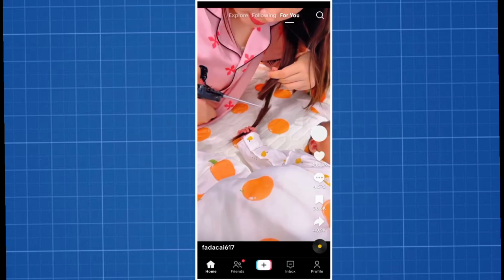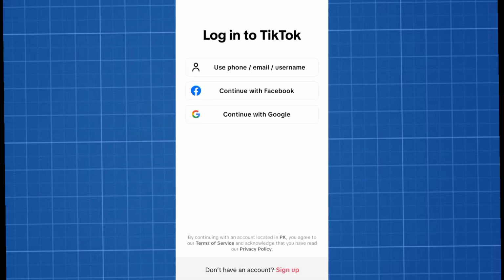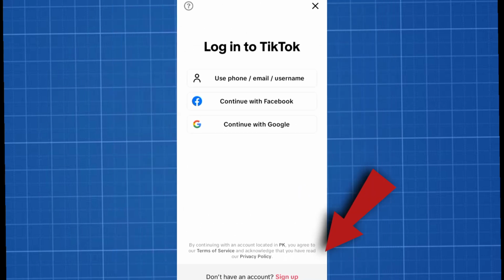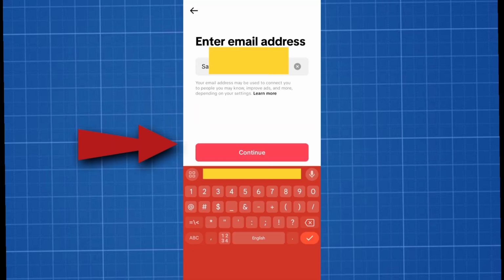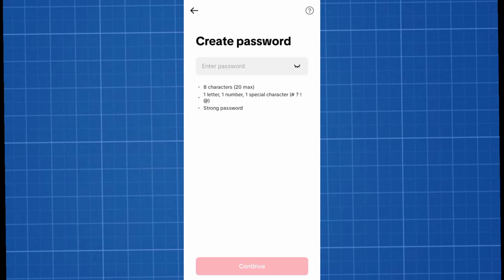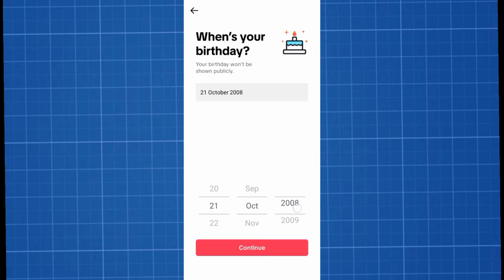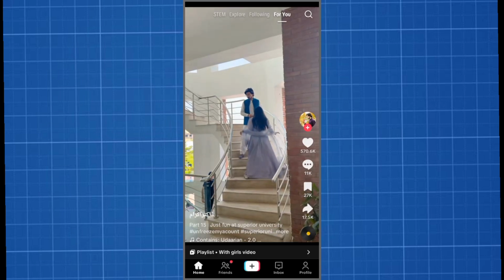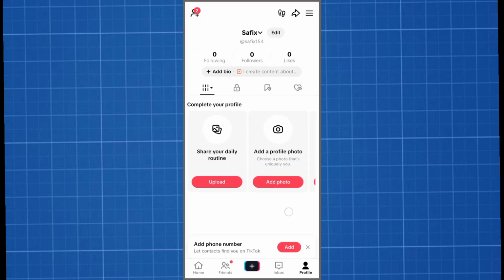How make TikTok account step by step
🎯 HOW TO MAKE A TIKTOK ACCOUNT | CREATE NEW TIKTOK PROFILE STEP BY STEP

Want to start your TikTok journey but don’t know how? 📱
In this easy step-by-step video, you’ll learn how to **create a new TikTok account** from scratch — even if you’ve never used TikTok before!

✅ What You’ll Learn:
- How to download and install TikTok
- How to sign up on TikTok with email or phone number
- How to create your TikTok username and profile
- How to add a profile photo, bio, and link
- How to log in or recover your TikTok account easily

Whether you’re a beginner, creator, or business owner, this video will help you make your first TikTok account in just a few minutes.
Start creating fun videos and join millions of users today! 🌟

how to open a tiktok business account
how to open a business tiktok account
how to create a successful tiktok account
how to make business account in tiktok